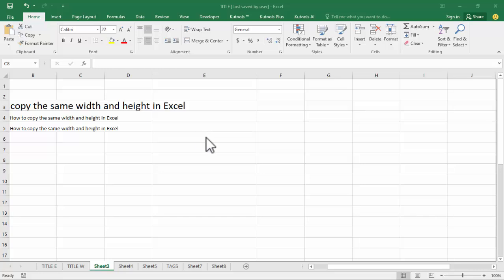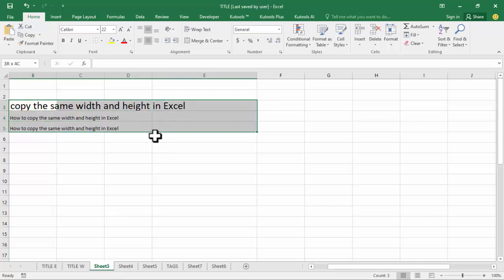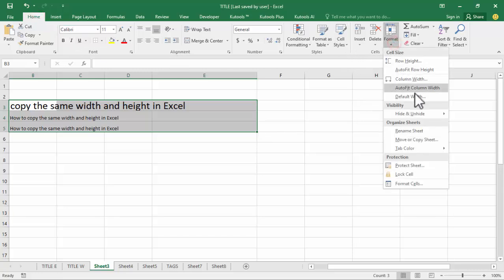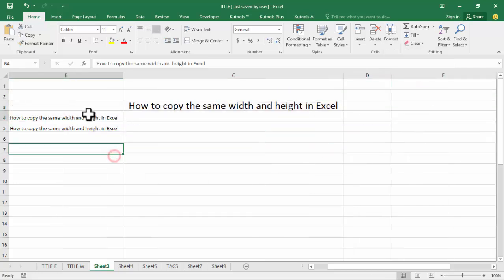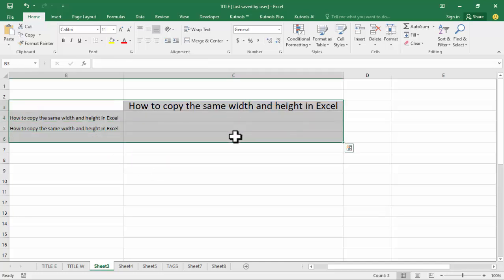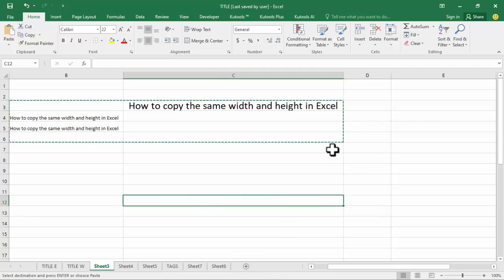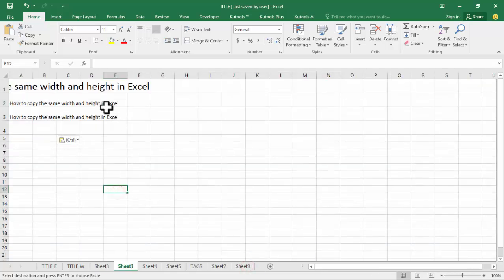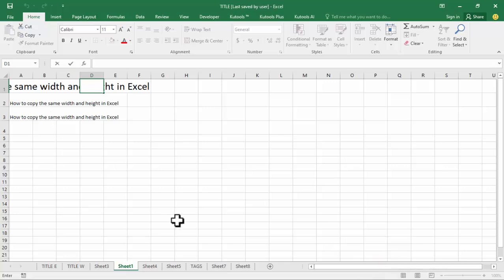How to copy the same width and height in Excel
In this video : How to copy the same width and height in Excel